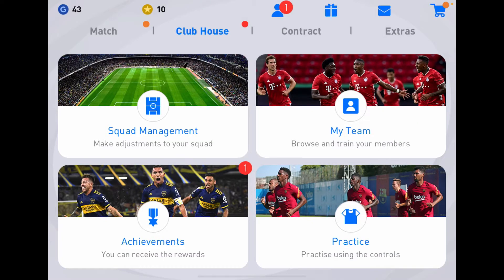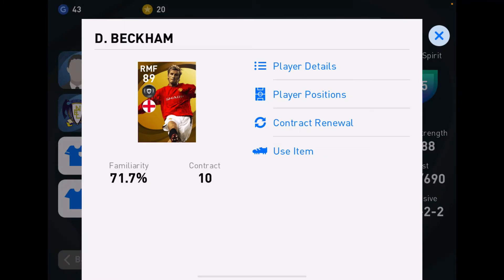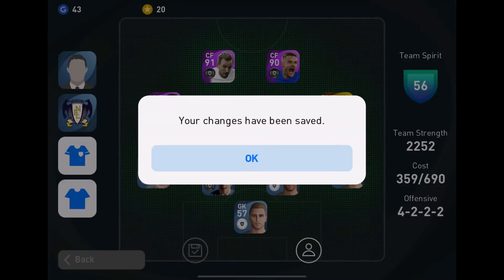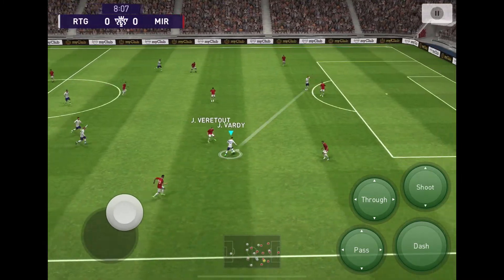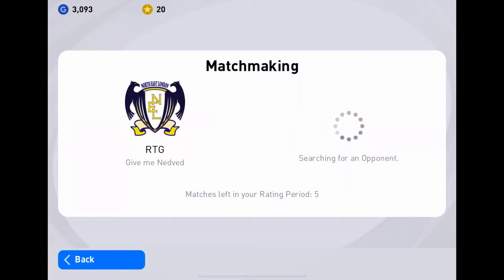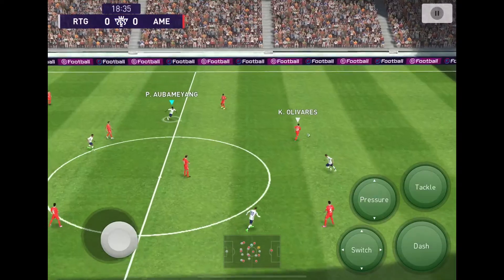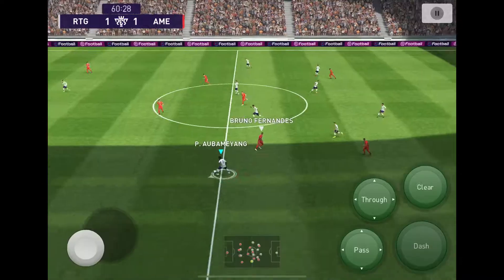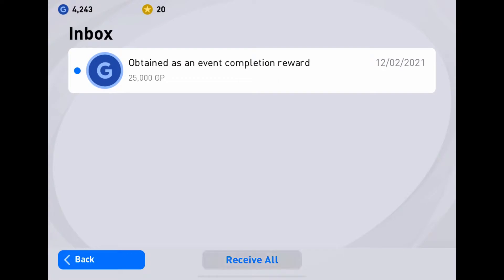PES 2021 Mobile RTG Episode 2 - New signings!!!